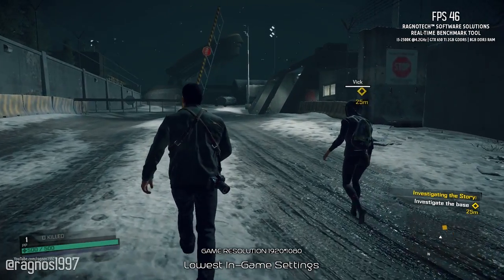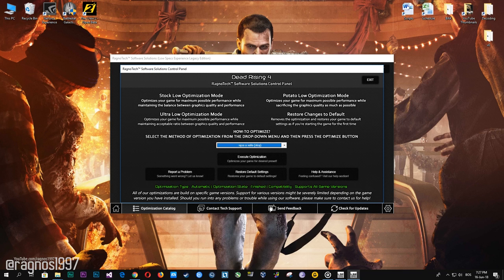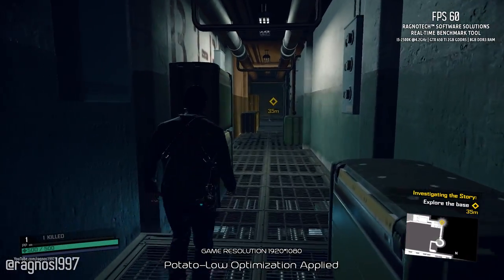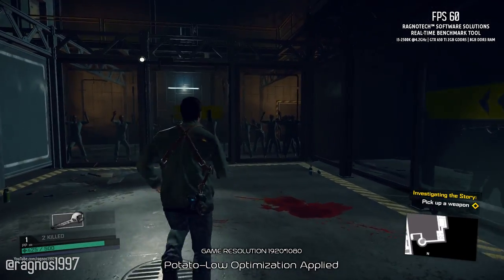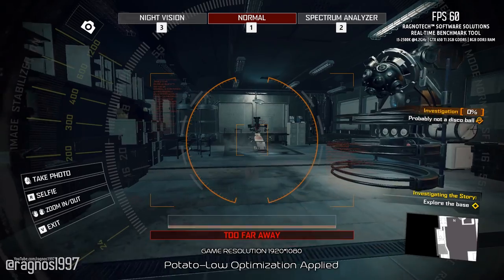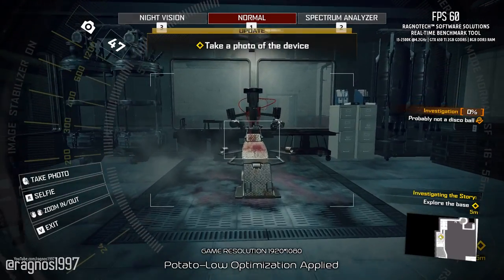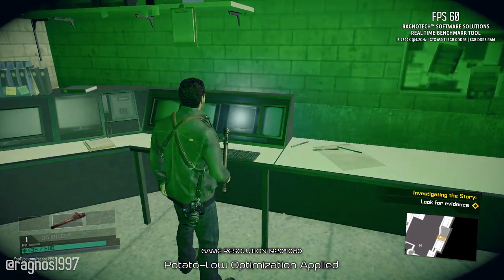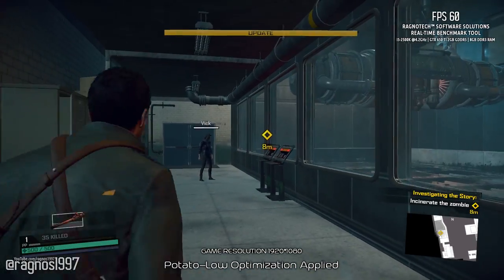Dead Rising 4 - How To Fix Lag/Get More FPS and Improve Performance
Dead Rising 4 marks the return of photojournalist Frank West in an all-new chapter of one of the most popular zombie game franchises of all time. All of the classic hallmarks of the groundbreaking series return, including a huge array of weapons and vehicles players, can combine to combat the horde ranging from the practical – to the practically insane. Players will also enjoy ambitious new features including new zombie classes, EXO Suits, and 4-player co-op multiplayer. With intense action and an unmatched level of weapon and character customization, Dead Rising 4 delivers a heart-pounding experience as players explore, scavenge and fight to survive in an epic open world sandbox.

System specifications used in the video:
8GB RAM DDR3
NVidia GeForce GTX650Ti 2GB GDDR5